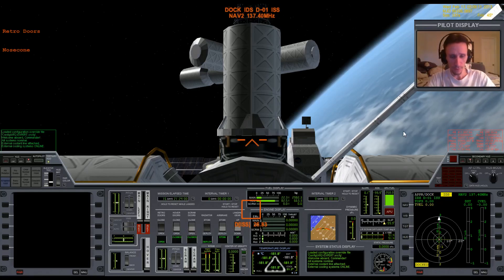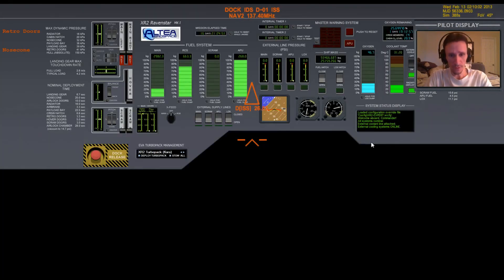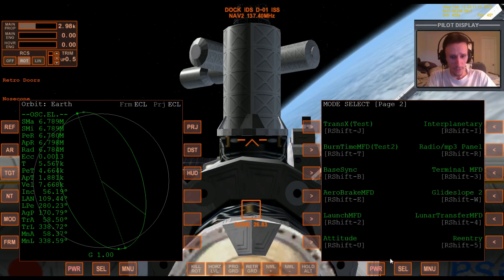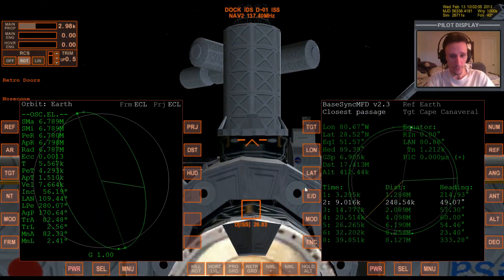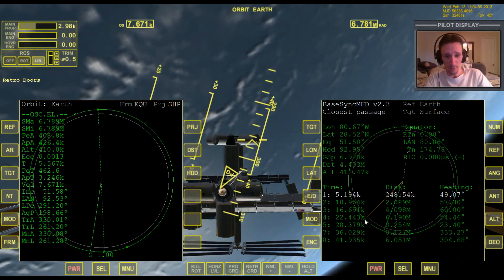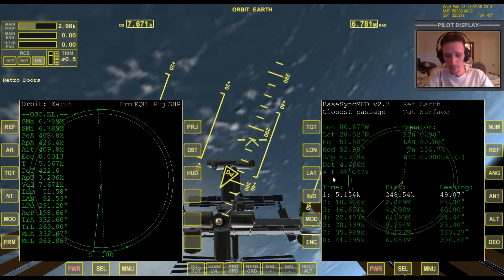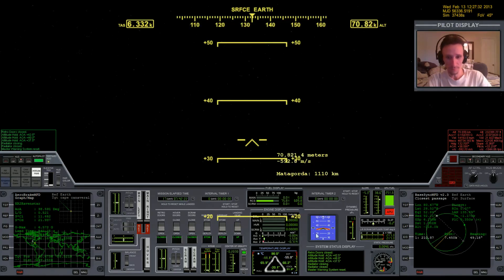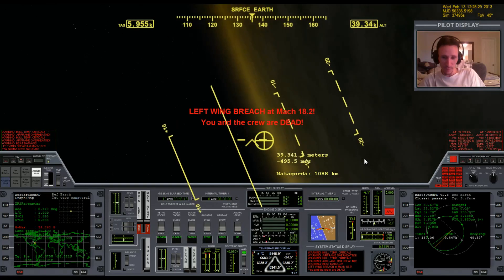Orbiter 2010 - [Part 12] From the Earth to the Moon and back again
This video was recorded Monday, April 15, 2013

The zip file includes all my save points during this flight as well as the associated XR2 Expert configuration file.

In this video I am trying some new recording software called Open Broadcaster. It's free and open source.